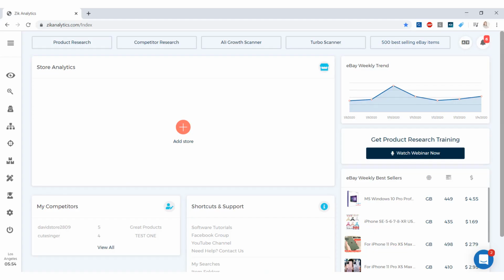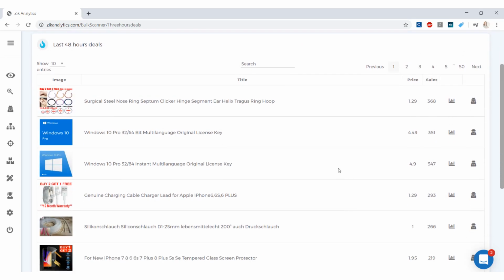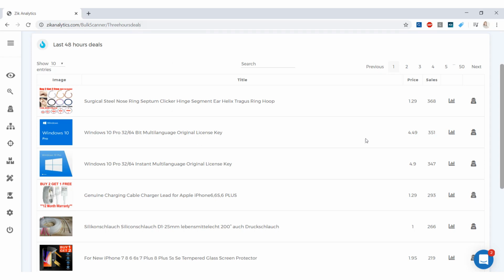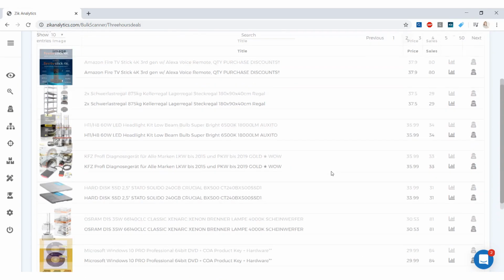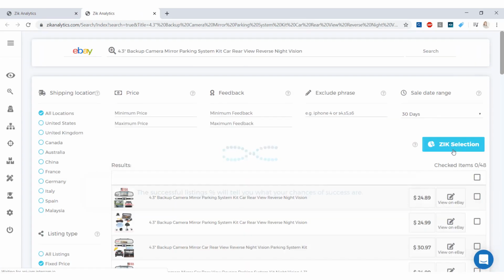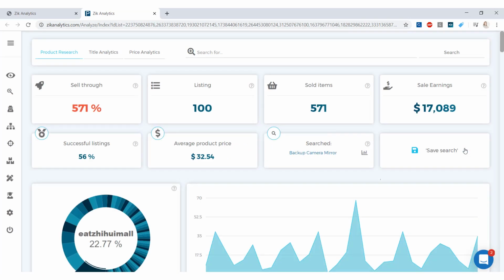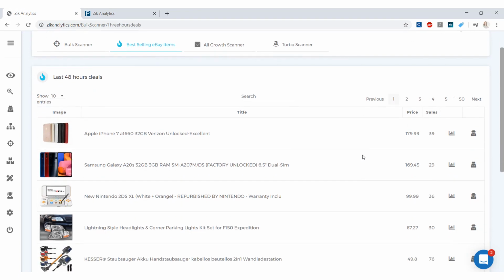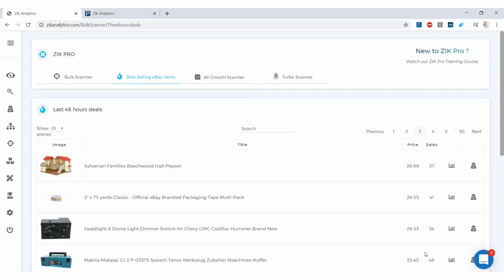Best Selling Items On eBay Right Now | What Sold On eBay In The Last 48 Hours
Best Selling Items on eBay Right Now - What sold on eBay in the last 48hrs

In this video, Ela shows you how to use Zik Pro Scanner to find the latest items that sold on eBay.
The following is the outline of this video

0:05 Top 500 items sold in the last 48 hours on eBay
0:20 How to find what is selling on eBay right now
- Using Zik Pro, we can find out the top 500 selling items on eBay in the last 500 hours
- This is over all the various eBay platforms such as Australia, Germany, US and UK
- This platform organises listings from most sales to least sales, and gives you product         and niche ideas for what is trending at the moment.
- You can filter products from the most expensive to the least expensive, so you can identify   products with the most sales

1:50 What to do once you have identified the high profit items selling on eBay right now
- Once you find a product that looks like something you might want to ship, you can click on “scan title” which will allow you to delve further in to the products
- In our example, we found a backup camera mirror and looked further into the product to   see more statistics on the mirror
- We had 571% sell though, 100 listings and 571 sold items in the last 30 days - earning around $17,089.  We can see that this was a successful listing of 56%, with an average product price of $32.54
- Once you are happy with what you see here, you can move on to the nex phase

2:42 Product Validation
- This gives you accesss to the best selling items in the last 48 hours and find the perfect niche or product idea if you are a dropshipper, wholesaler or even a product supplier!

Liked what you read? Check out the following playlist to find other eBay best sellers